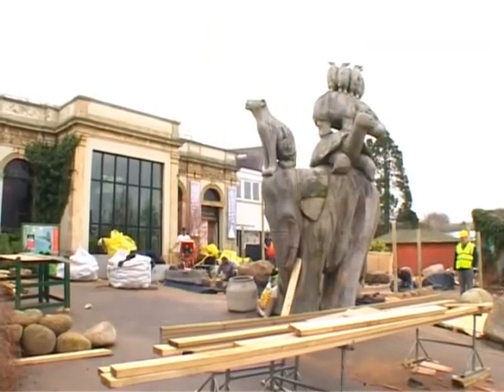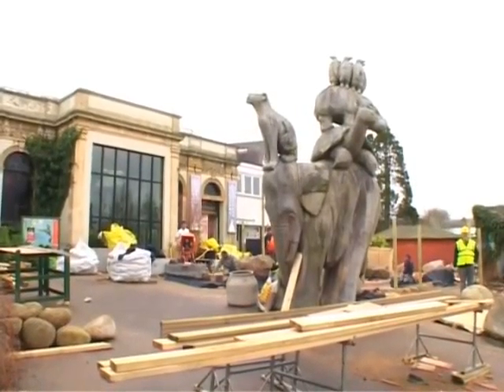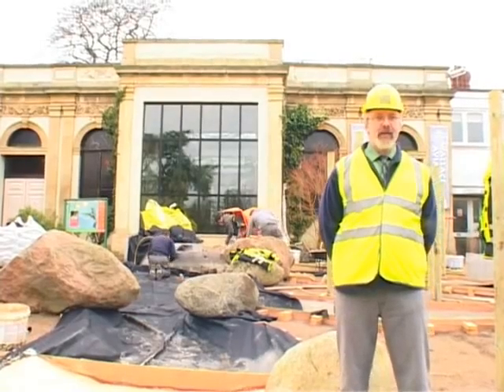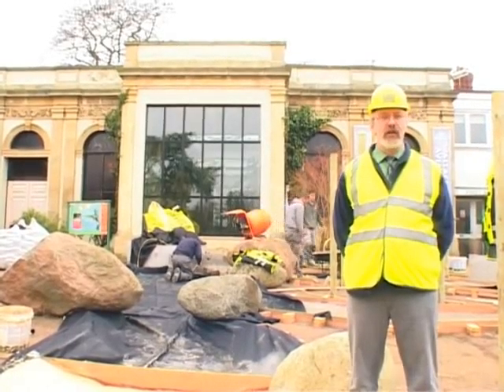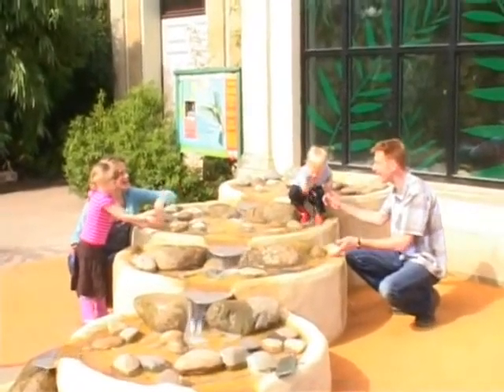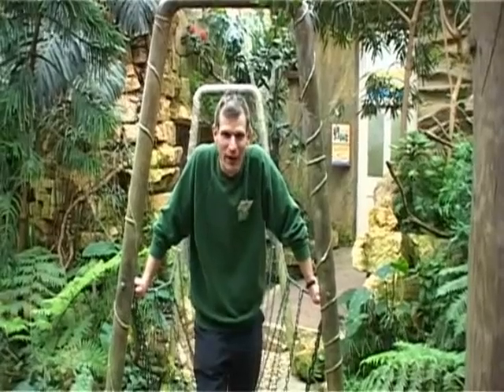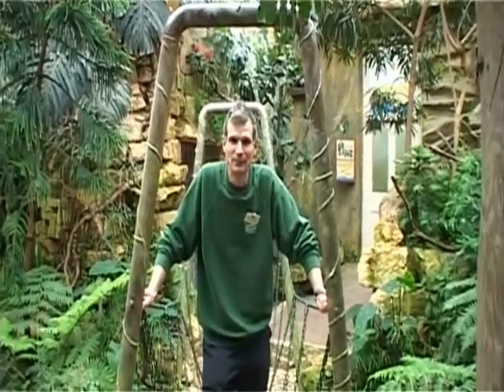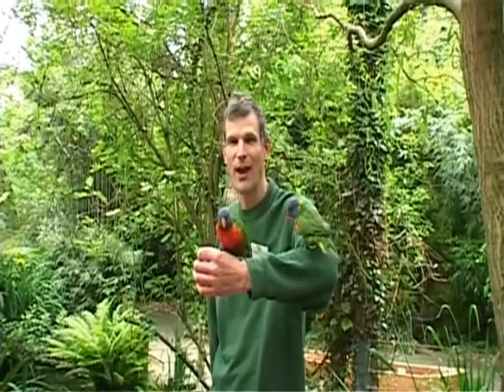The making of Explorers' Creek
Take a look behind the scenes of the making of Splash! Forest of Birds and Feed the Lorikeets.